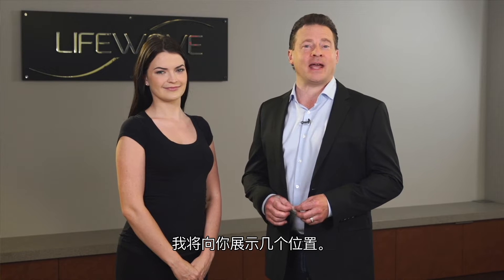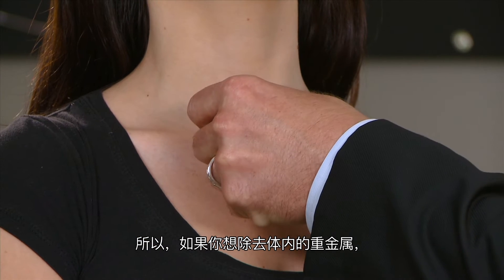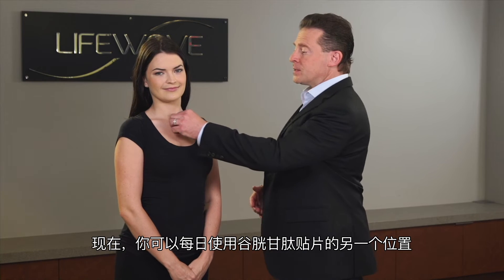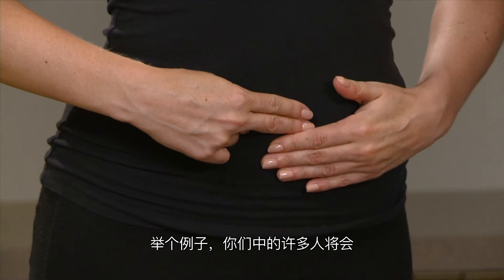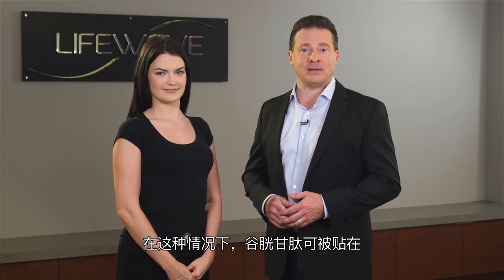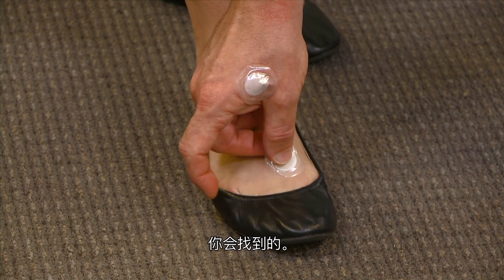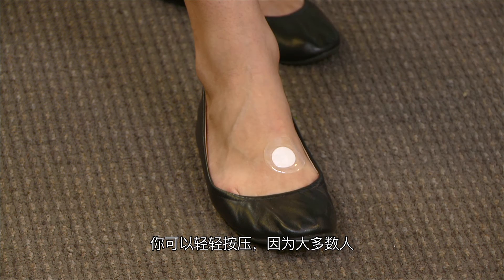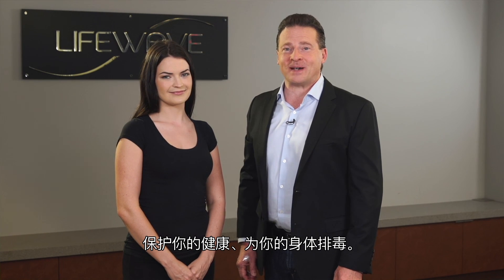Y-Age Glutathione - Patch Placements - Learn to Patch - Chinese